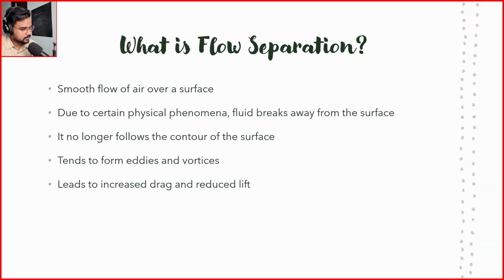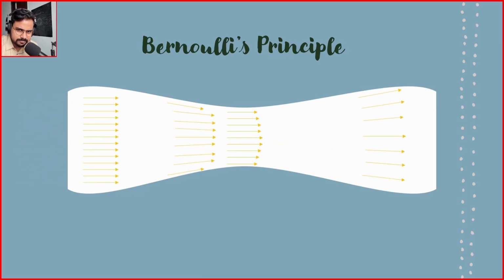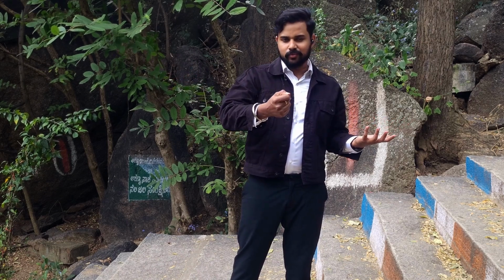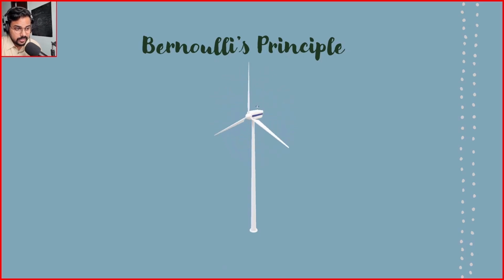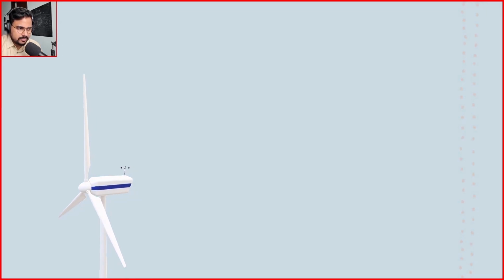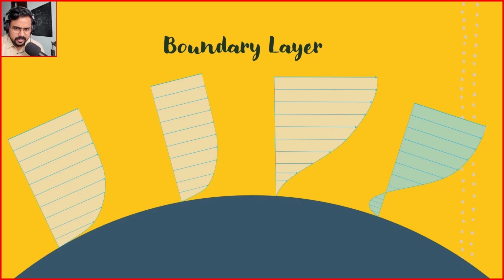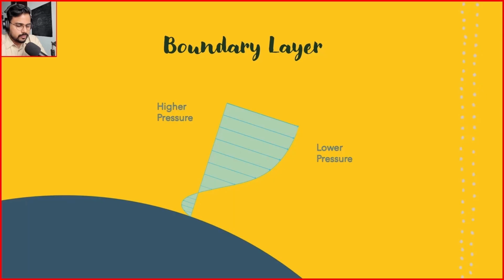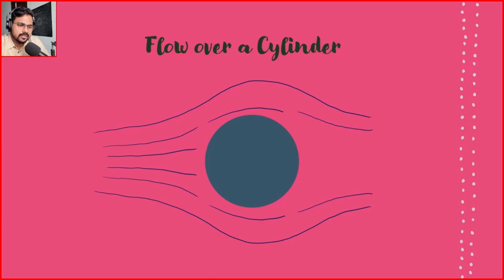Flow Separation - Part 1 (Introduction to Flow Separation)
Learn about the theory behind flow separation with insights into the Bernoulli's principle and the Boundary Layer across a circular cylinder.

In this 4 part series, we learn about how to set up such a case using CFD and the tool OpenFOAM-v2412. We use ParaView to post-process the results, along with Microsoft Excel to plot the lift and drag coefficients across time data. We also analyze the noise profile behind the cylinder, using the Curle pressure concept in OpenFOAM.

0:00 Prologue
1:03 Introduction
2:12 Bernoulli's principle
3:11 Deep dive into Bernoulli's principle
5:28 Tunneling effect
8:30 Boundary Layer
13:43 Why Cylinder?